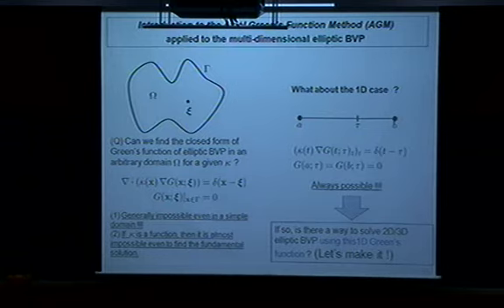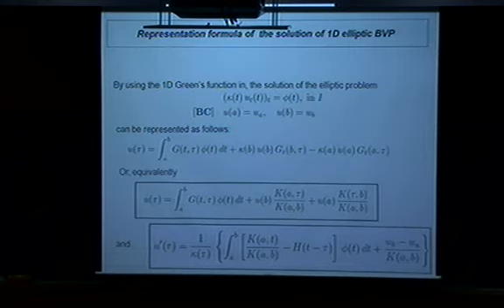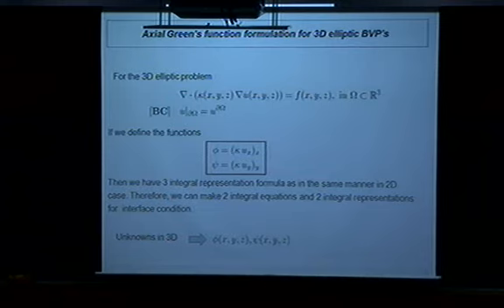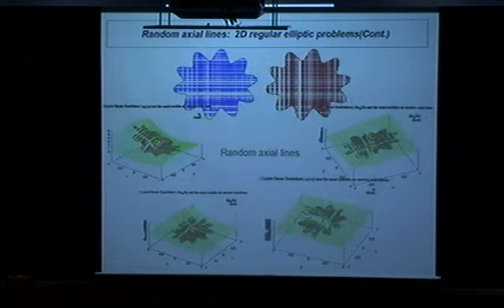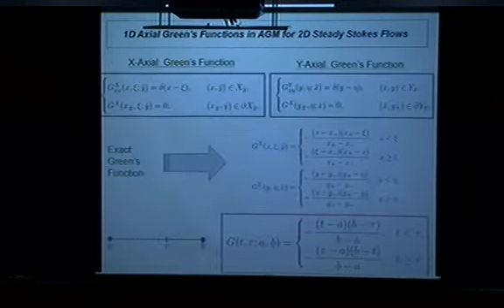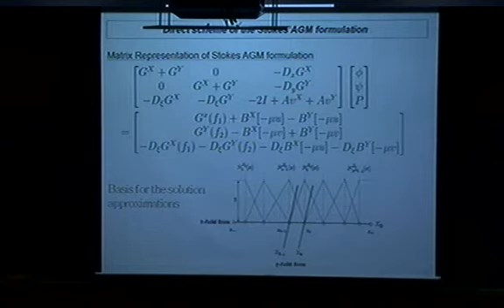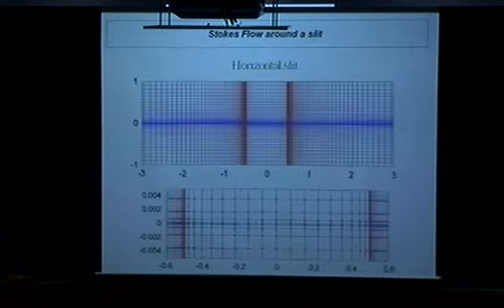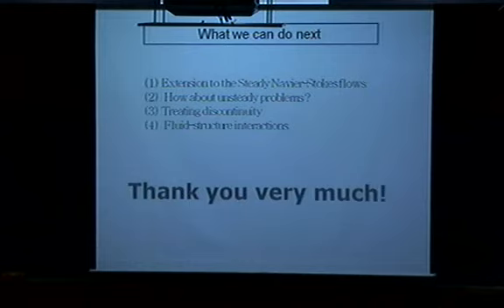Kim Dowan (Hanyang Uni.) / Axial Green's function formulation for the Stokes flow / 2009-10-24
2009 NIMS Hot Topics Workshop on KineticTheory and Fluid Dynamics